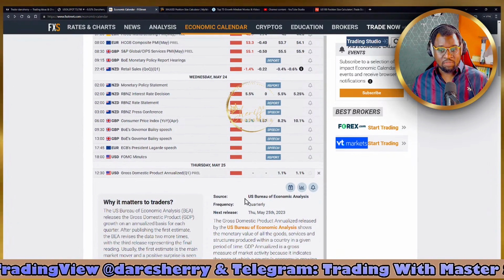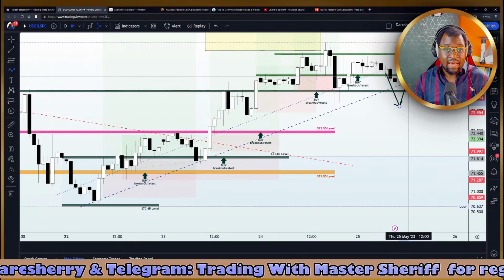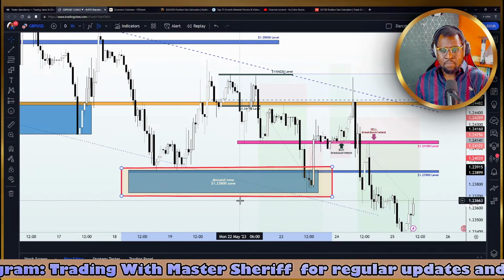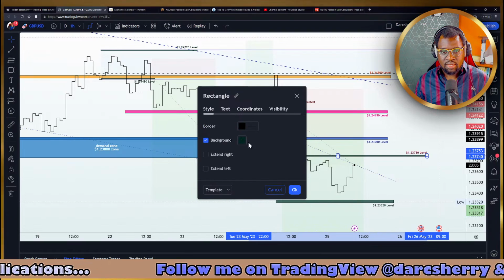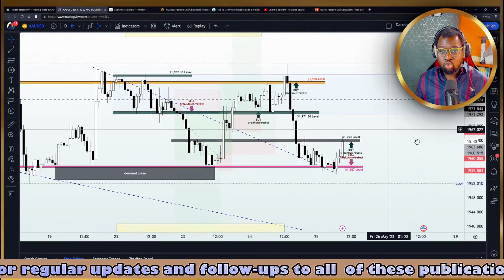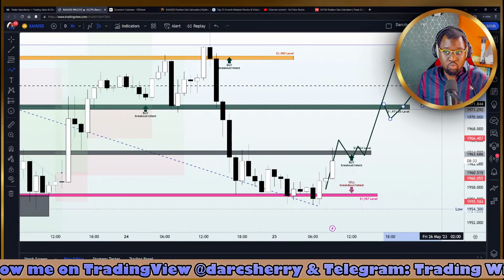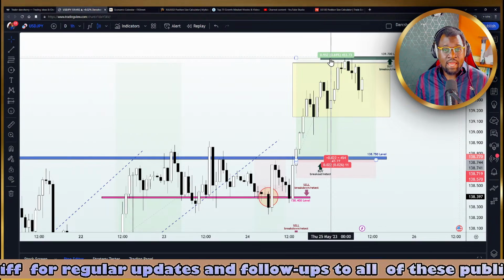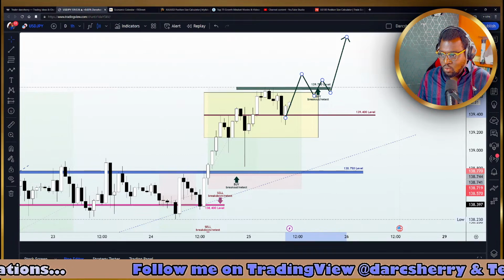Forex Morning Live With Sheriff Daramola | 25 May 2023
U.S. debt ceiling talks dragged on as Democrats and Republicans tried reaching an agreement on spending levels and it appears talks are still far from resolution as of Wednesday morning. Uncertainty is raising the level of volatility in markets as the Greenback stabilizes and stepped higher across all the instruments on our watchlist. The Pound Sterling dropped by 0.41% to 1.23645, despite U.K. headline CPI falling by less than expected to 8.7% in April from March's 10.1%, while core inflation, which excludes volatile energy and food prices, rose to 6.8% - the highest rate since March 1992. The USDJPY edged higher to 139.44, 0.61%.
Oil prices hit three-week highs on Wednesday after U.S. government data showed the biggest weekly crude drawdown in six months, at $78.66, before settling to trade at $74.10 per barrel 0.5% growth.
Let's come live again tomorrow morning as we prepare ahead of the Fed minutes release. It's 08:05 AM UTC. See you then... Good night!

If you missed the live session, don't worry - here are the time stamps for each instrument discussed;
02:40 Disclaimer
05:25 Trading Tip
08:30 Introduction
11:20 Highlights of the macroeconomic event
13:40  USOil analysis
23:30  GBPUSD analysis
37:10 XAUUSD analysis
50:50 USDJPY analysis

For background knowledge on the instrument we are reviewing and monitoring this week (GBPUSD, USDJPY, XAUUSD, and USOILSPOT), watch the video in the link below;

forex trading strategies, forex trading platform,  forex trading sessions, forex trading hours, trading forex, forex trading for beginners, forex trading, what is forex trading